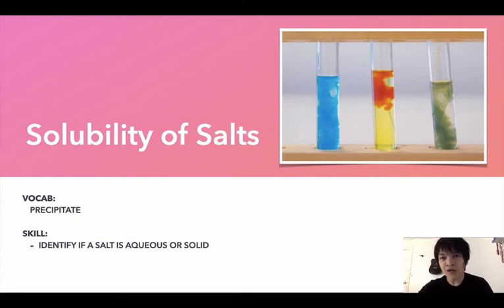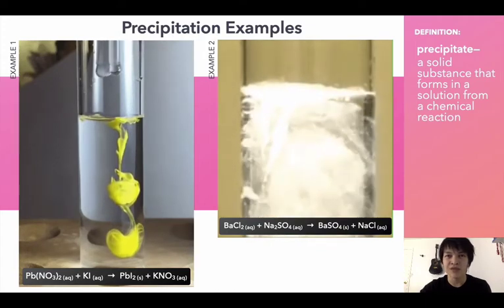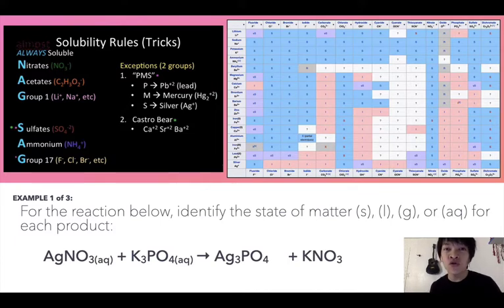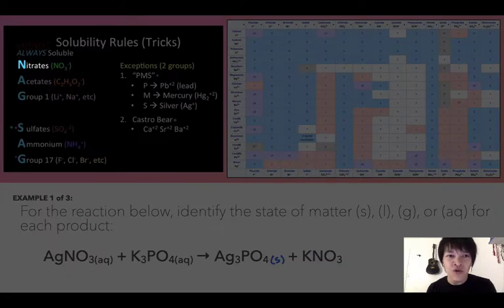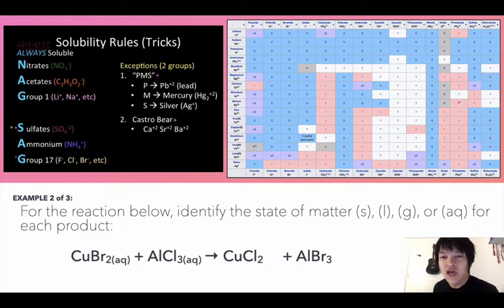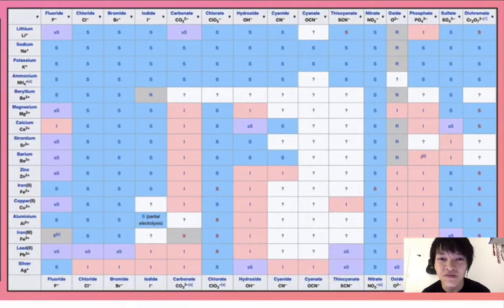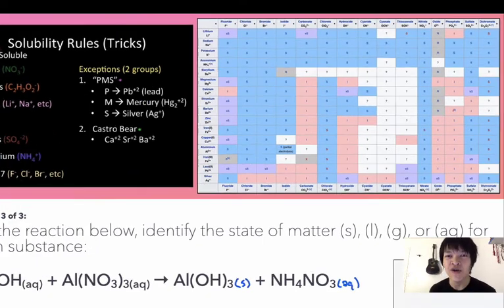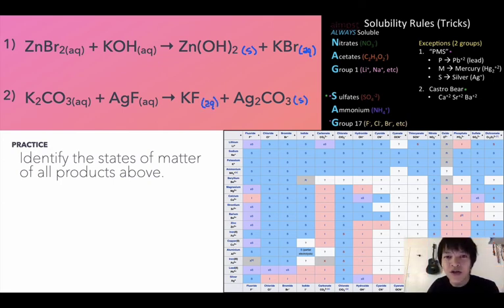Chemical Solutions: Solubility Rule